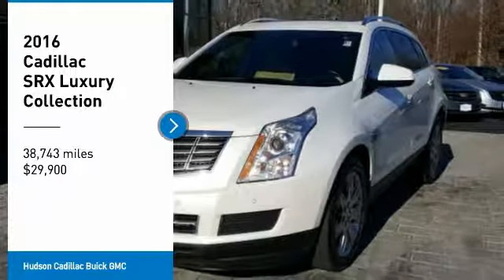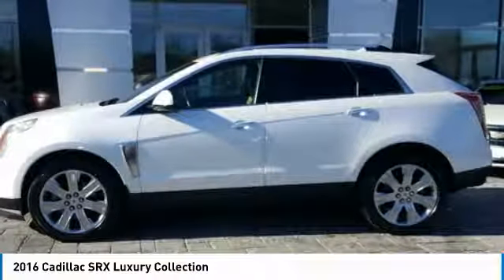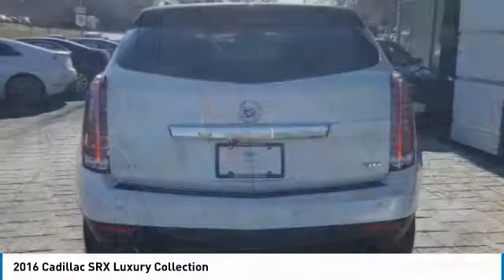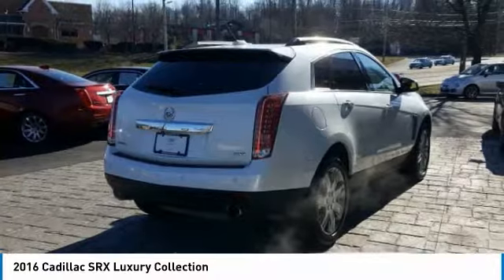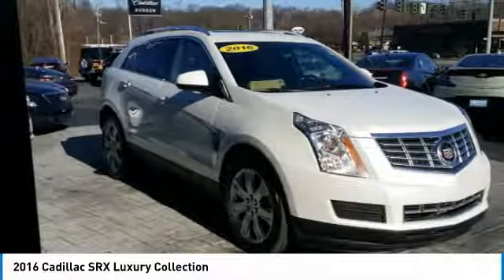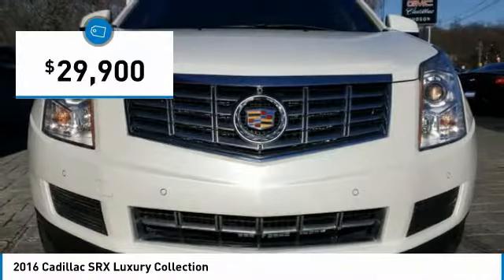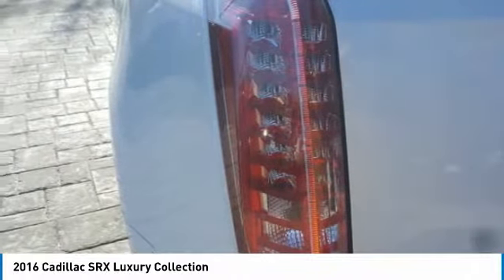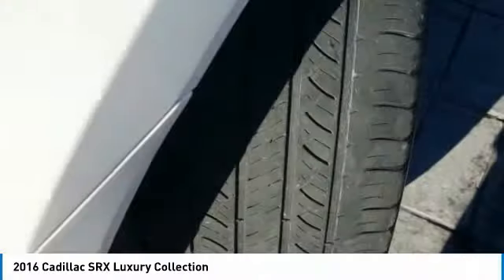2016 Cadillac SRX 26992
2016 CADILLAC SRX Poughkeepsie, NY
Stock# 26992

2023 South Rd.

Land a score on this 2016 Cadillac SRX Luxury Collection before someone else snatches it. Comfortable but easy to maneuver, its dependable Automatic transmission and its dependable Gas V6 3.6L/217 engine have lots of zip for a value price. It has the following options: Wipers, Rainsense, Sunroof, power UltraView double-sized glass roof that opens over first row, tilt-sliding with Express-Open and power sunshade, Side Blind Zone Alert, Seats, heated driver and front passenger, Liftgate, rear power with memory height, Lamps, side marker with LED light pipes, Headlamps, halogen Tungsten, windshield wiper-activated with Twilight Sentinel and night-time flash-to-pass feature, Front and Rear Park Assist, Drivetrain, all-wheel drive with eLSD, and Daytime Running Lamps. You've done your research, so stop by Hudson Cadillac Buick GMC at 2023 South Rd, Poughkeepsie, NY 12601 this weekend to get a deal that no one can beat!